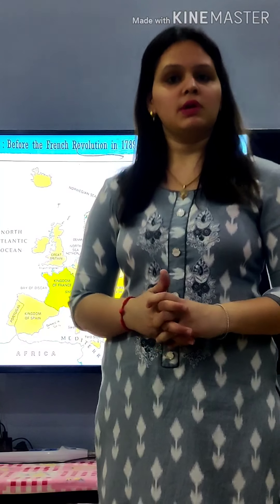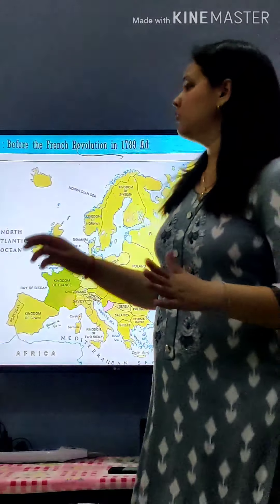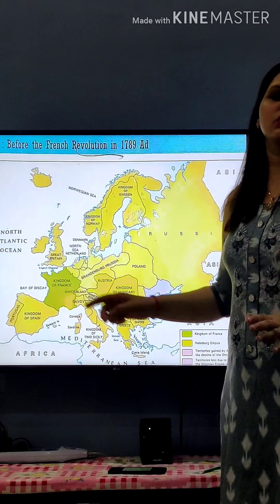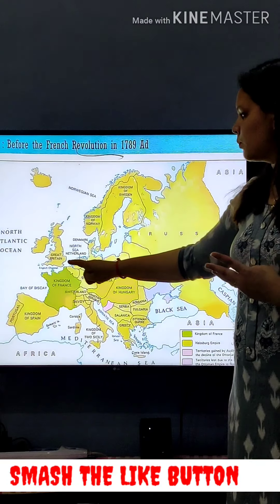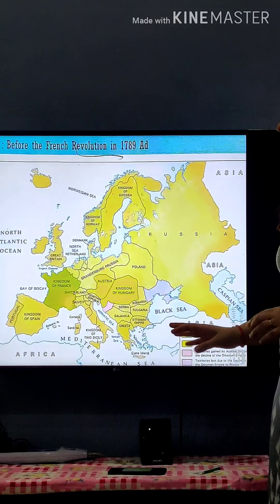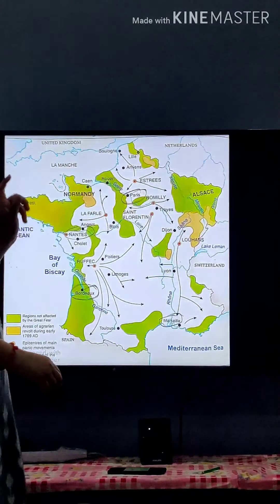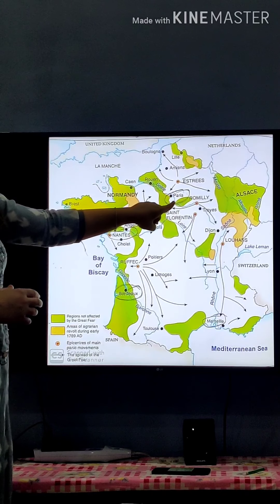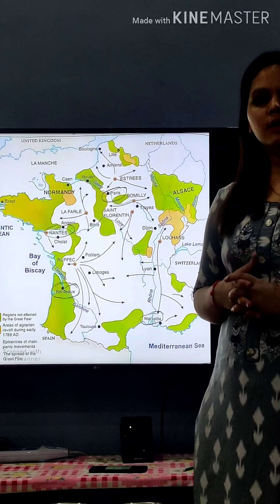MAP OF EUROPE